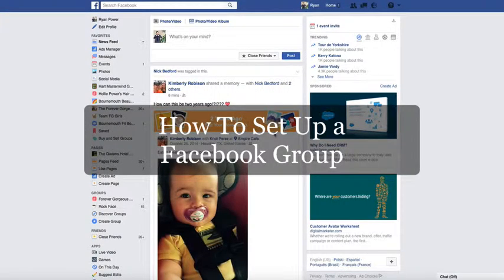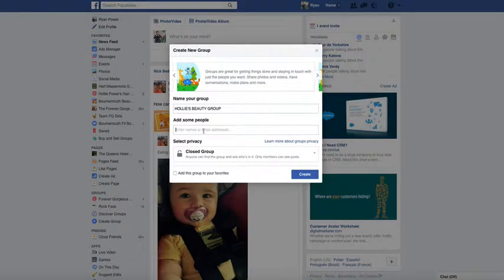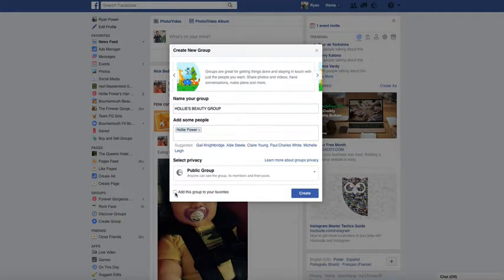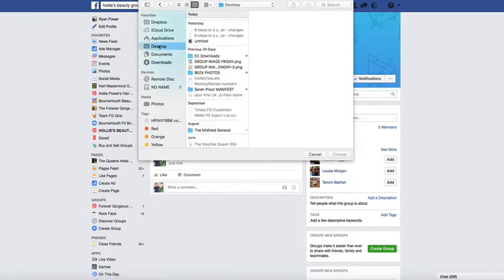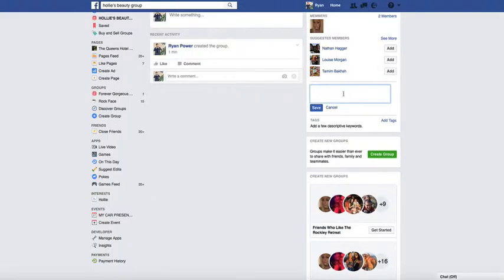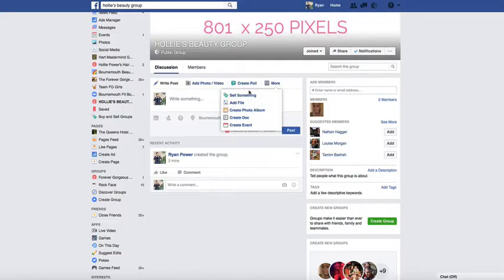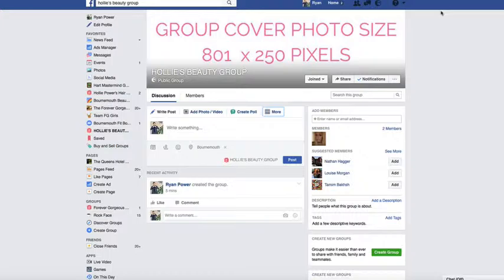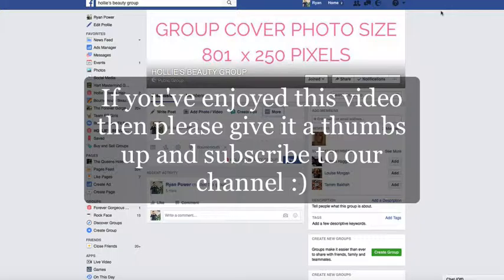How To Set Up A Facebook Group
How to set up a Facebook group as well as why you might want to do this to improve the reach to your audience.

Here is the link to the other video mentioned, on how to create cover art for your Facebook group using Canva